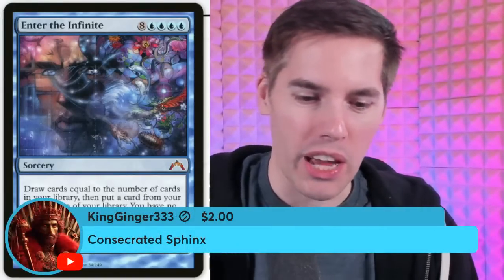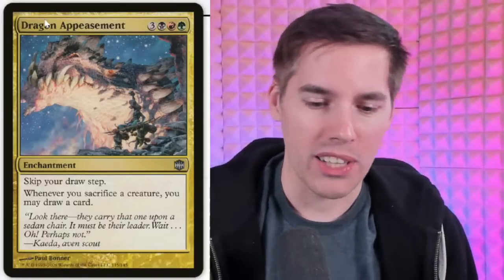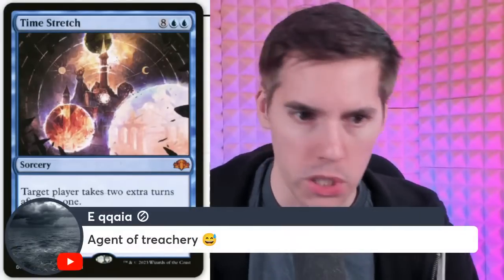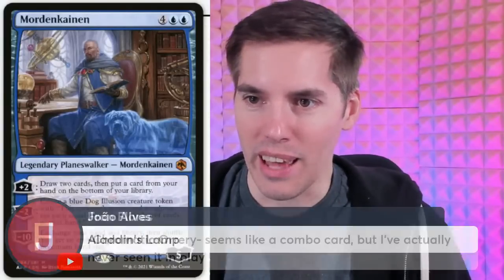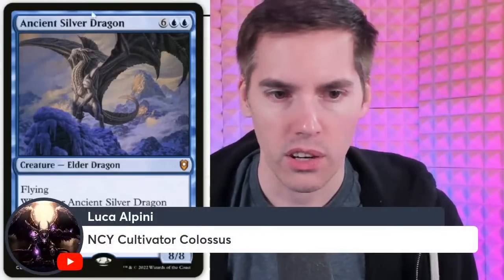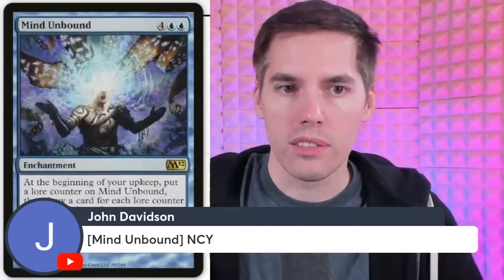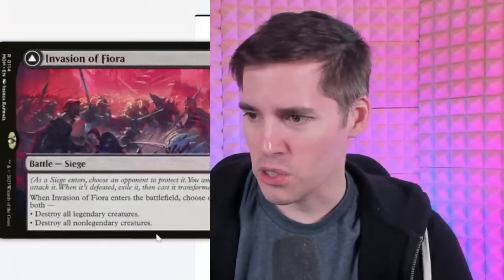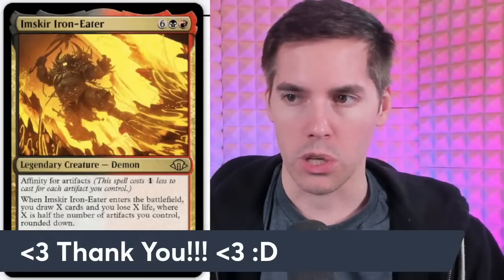Most Mana Expensive MTG Card Draw (6cmc+) Are They Worth It?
Welcome to Coffee and MTG, the morning LIVE STREAM running Mon-Fri 3pm-4pm CST.

Nikachu
Winnipeg, MB
R3T5T5, Canada